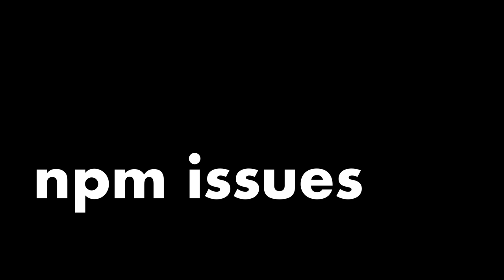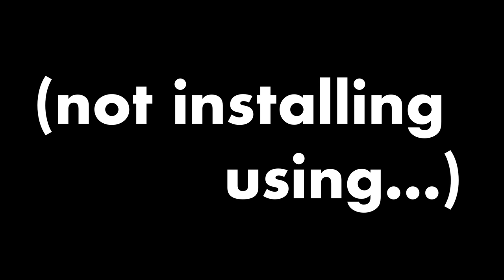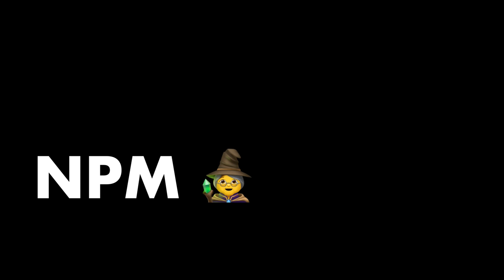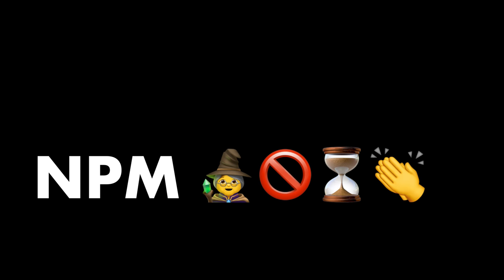essential npm 15